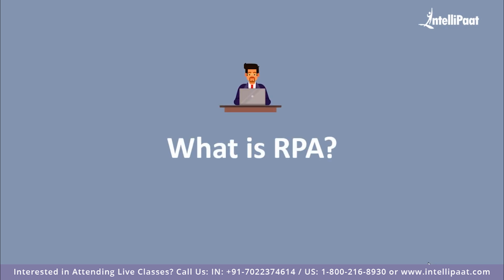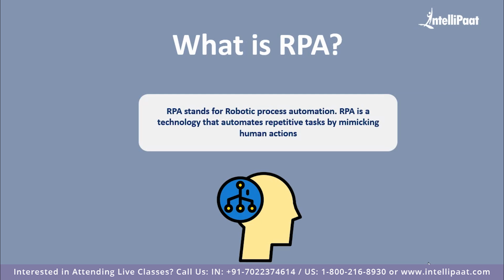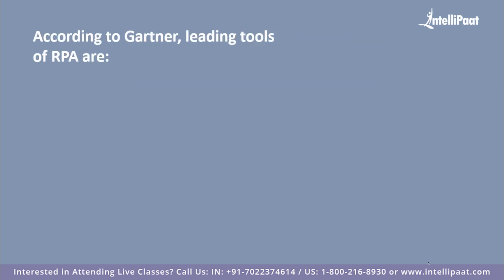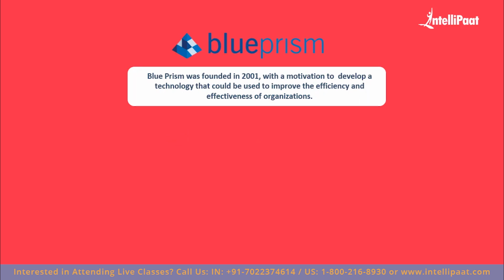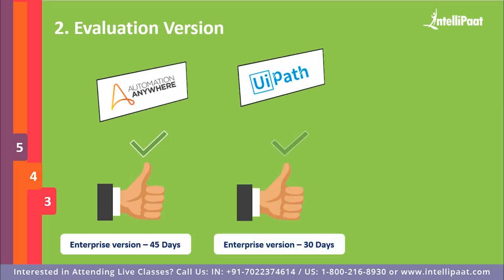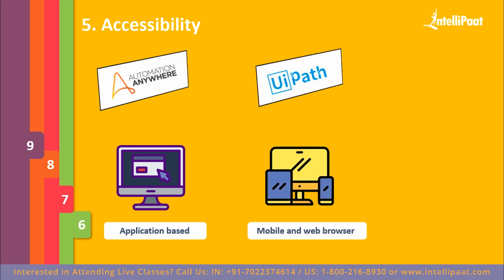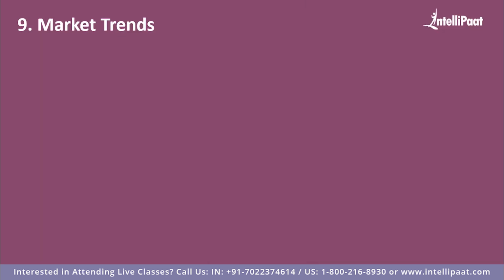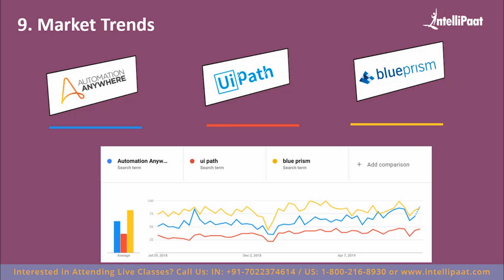Blue Prism vs UiPath vs Automation Anywhere | RPA Tools Comparison | Intellipaat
In this Blue Prism vs UiPath vs Automation Anywhere video we have covered rpa tools comparison which is automation anywhere vs blue prism, blue prism vs automation anywhere, which are the best rpa tools in market and who are the leaders of rpa in the market. After watching this robotic process automation tools comparison you will be able to decide which tool is the best for you.

📰Interested to learn RPA still more?

📝Following topics are covered in this rpa tools video:
Data Processing Case Study - 1:13
What is RPA? - 2:20
Common Features of RPA tools - 3:14
Leading tools of RPA - 4:01
Top 3 RPA Tools - 4:25
Automation Anywhere - 4:36
UiPath - 5:06
BluePrism - 5:32
UiPath vs Automation Anywhere vs BluePrism - 6:00
Community Version - 6:33
Evaluation Version - 6:52
Robots - 7:18
Macro Recorder - 7:37
Accessibility - 8:20
Process Designer - 8:49
Pricing - 9:50
Prerequisite - 10:01
Market Trends - 11:09
Conclusion - 12:09
Quiz - 13:35

Got any questions about RPA training? Ask us in the comment section below.
Intellipaat Edge

1. 24*7 Life time Access & Support
2. Flexible Class Schedule
3. Job Assistance
4. Mentors with +14 yrs
5. Industry Oriented Course ware
6. Life time free Course Upgrade

Why should you watch this Robotic Process Automation video?

Robotic Process Automation is being heralded as one of the booming industries in today’s digitally-driven economy. Every industry including banking, finance, Information Technology can immensely benefit from the RPA industry. We are offering the top RPA tutorial that can be watched by anybody to learn RPA. Our What is Robotic Process Automation video has been created with extensive inputs from the industry so that you can learn RPA easily.

Who should watch this What is Robotic Process Automation training video?

If you want to learn RPA to master Robotic Process Automation and work on different tools in RPA, deploy the UiPath tool and work on UiPath Studio, then this Intellipaat explanation on RPA is for you. This Intellipaat RPA tutorial is your first step to learn RPA. Since this RPA video can be taken by anybody, so if you are a Software engineers, software testing & IT professionals can take this online RPA training. If you want to make the best of the boom in RPA market then this RPA tutorial is for you.

Why should you opt for a RPA career?

Learning RPA will help you master all the skills needed in order to work on Robotic Process Automation using UiPath in the organization. You will grab the best jobs in top MNCs after finishing Intellipaat rpa online training. The entire Intellipaat's RPA course is in line with the industry needs.There is a huge demand for RPA certified professional. The salaries for RPA professional are very good.